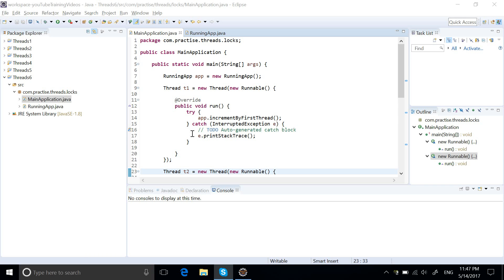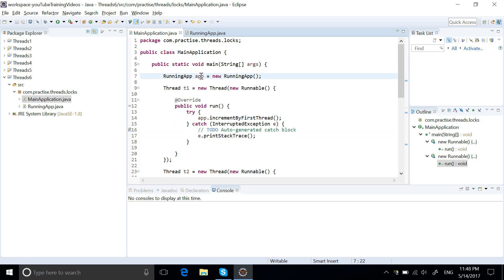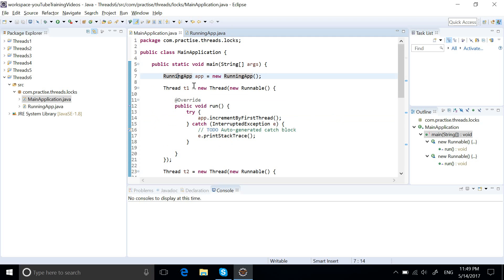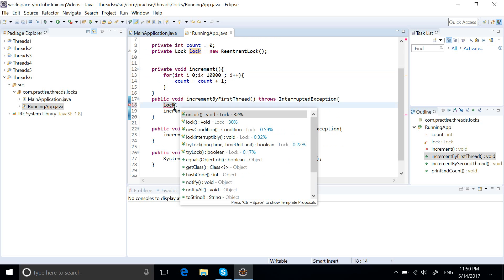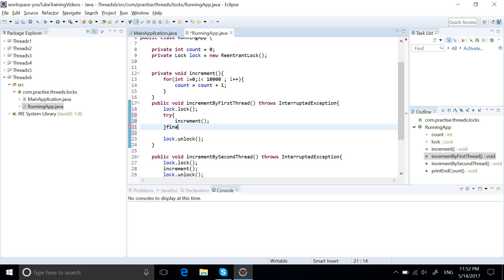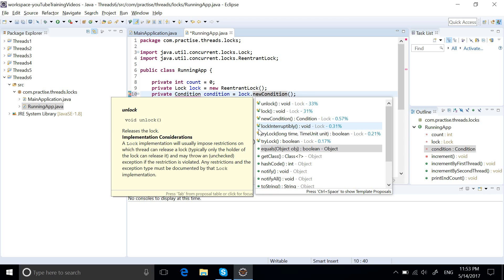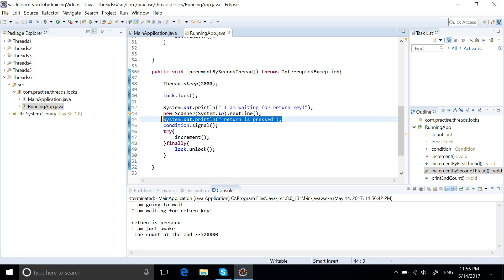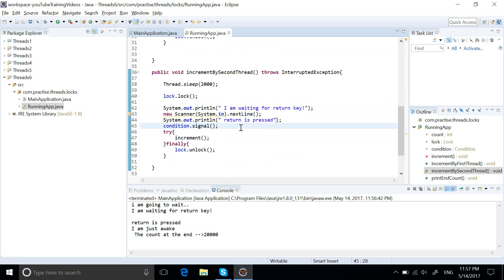Java Lock vs Reentrant Lock example | Java Multithreading Lock Vs reentrantLock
Java Lock Vs Reentrant Lock example
Java Multithreading example